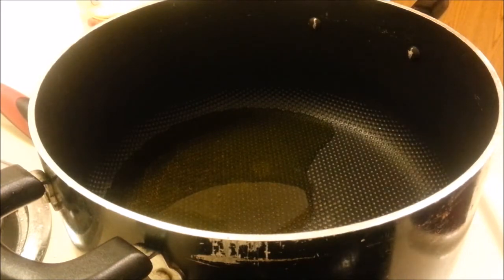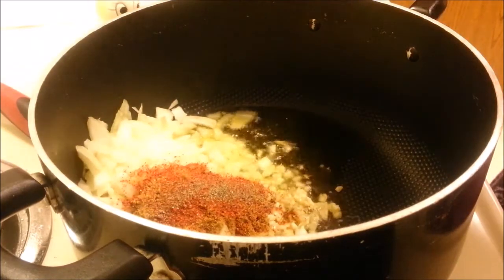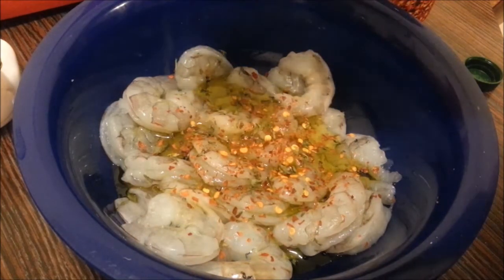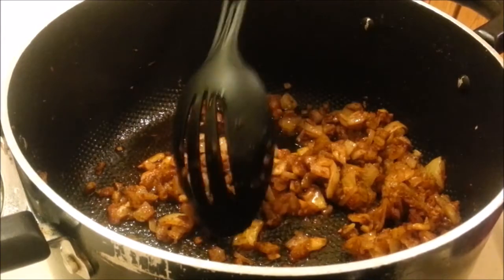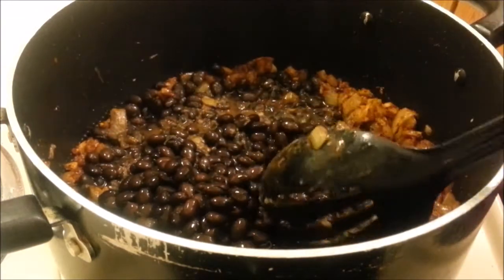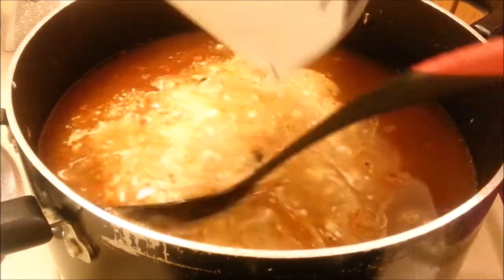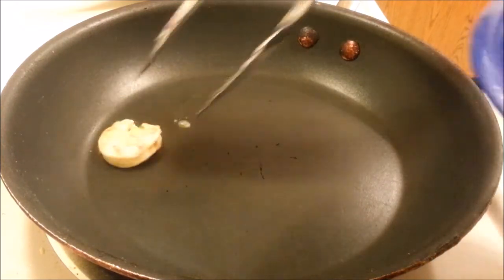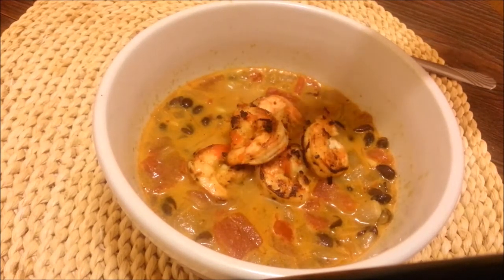Black Bean Coconut Cream Soup with Shimp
- This is a playlist of all my recipes

5 tablespoons extra virgin olive oil, divided
1 big onion, finely chopped
8 garlic cloves, chopped, divided
1  tablespoons chili powder ( i used indian version which tends to be hotter than the american one, but you can use any one)
1 teaspoon ground cumin
Salt and black pepper
1/2 teaspoon red pepper flakes
Zest and juice of 2 limes
1 tsp dried parsley flakes
1 lb jumbo shrimp
For the soup:
2 14-ounce cans black beans, rinsed and drained
1 14-ounce can diced fire-roasted tomatoes
1 quart chicken stock
1/2 cup heavy cream
1/2 cup coconut milk
Hot sauce, to taste
dash of coconut milk

PREPARATION
Heat a medium soup pot over medium-high heat with 2 tablespoons Extra Virgin Olive oil. Add the onions, 3/4 of the garlic, the chili powder, cumin, salt and pepper. Cook for about 3-4 minutes, until the onions are tender, stirring frequently.
While the onions are cooking, in a shallow dish combine the remaining garlic, the remaining 3 tablespoons olive oil, the red pepper flakes, lime zest, parsley and a little salt. Add the shrimp and coat them thoroughly in the mixture. Let the shrimp sit while you prepare the soup. please note that the shrimp might change color, it will turn a bit pink and thats because of the juice of the lime and tends to cook it a bit. do not marinade for over 10mins.

Add the black beans to the skillet with the onions. With a potato masher or the back of a rubber spatula, smash 1 can of back beans (the mashed-up beans will thicken the soup). Add the tomatoes, chicken stock, heavy cream and coconut milk to the pot, stir and turn the heat up a bit to bring the soup to a bubble. Once at a bubble, turn the heat back down to a simmer and let it cook for 12 to 20 minutes. Give the pot a stir every now and then to ensure that it is not sticking.
While the soup is simmering, preheat a large skillet over medium-high heat. Once it’s hot, add the shrimp and cook 2-3 minutes on the first side. Flip the shrimp, add the remaining lime juice and cook another 2-3 more minutes or until the shrimp are opaque.
Taste the soup and adjust the seasoning with salt, pepper . To serve, place a few ladles full of the soup in shallow soup bowls and stand 4-7 shrimp in the center of each bowl. add a dash of hot sauce and coconut milk. Enjoy with rice.